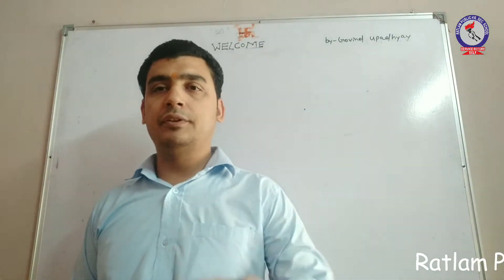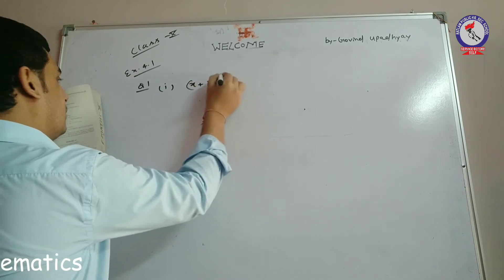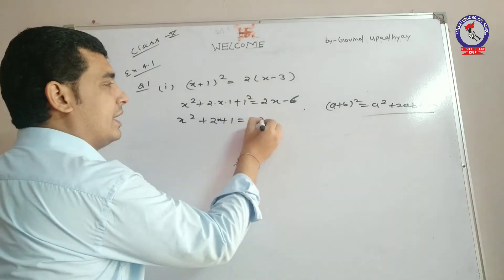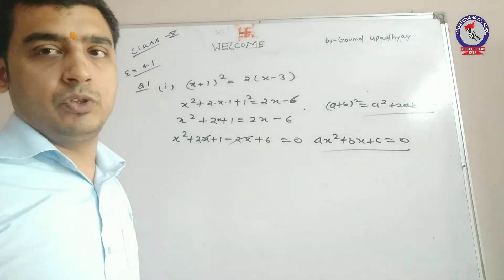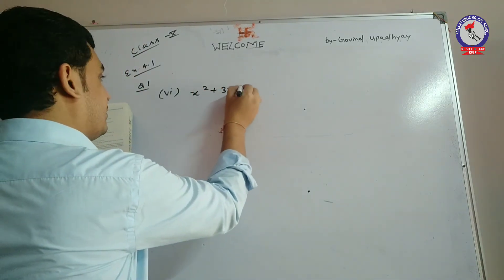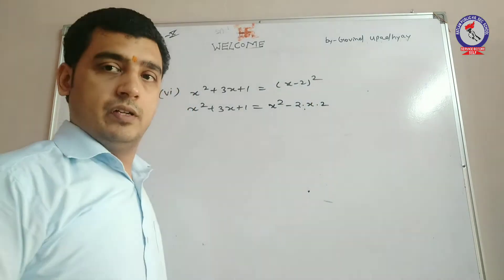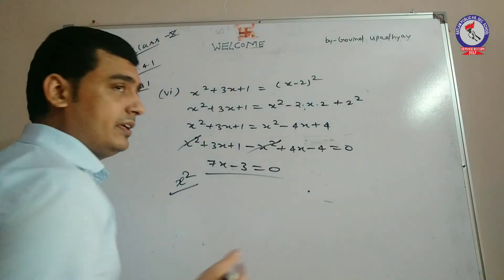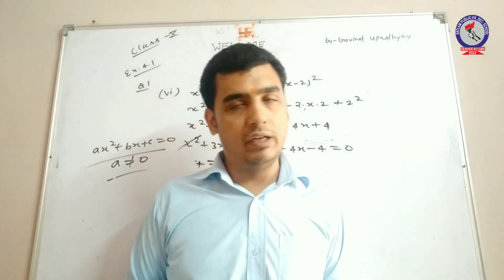RPS Mathematics Class 10 Exercise 4.1 Q1 Quardtic Equation